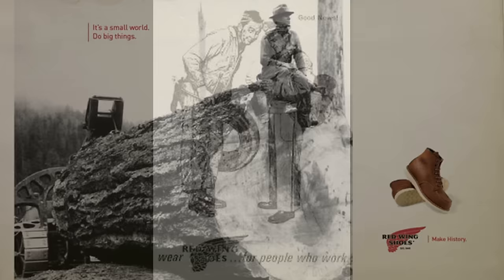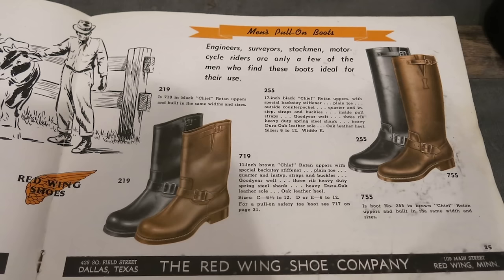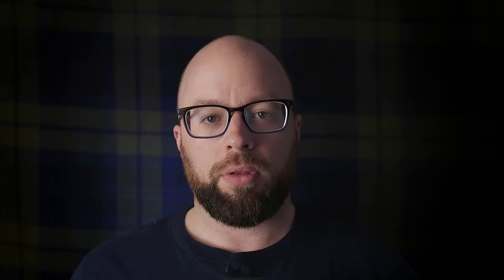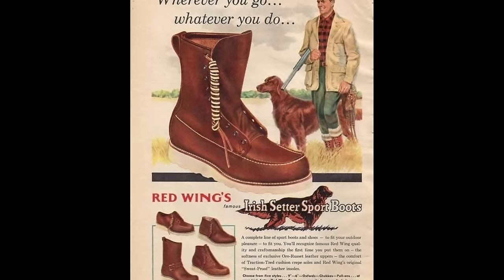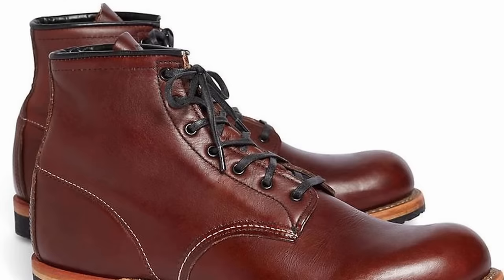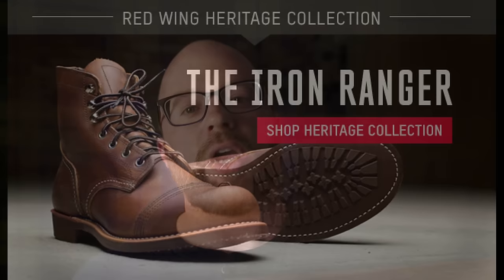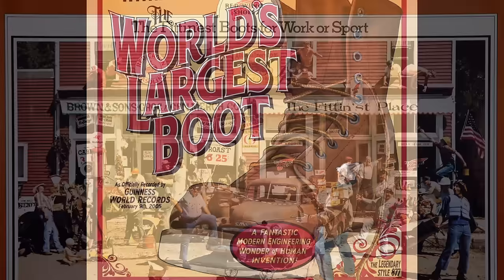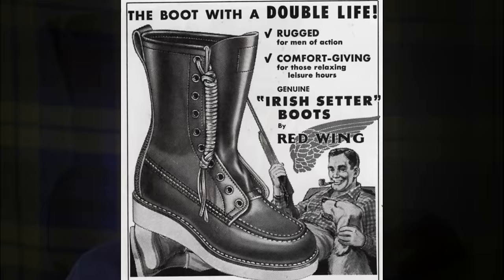The History of Red Wing Boots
Red Wing Shoes have a very cool history spanning over 100 years, beginning with Charles Beckman. He could find the boots which would fit his lifestyle, so like a complete badass, he made them! From those humble beginnings to a worldwide company Red Wing has come a long way. The Iron Ranger, the Moc Toe, Irish Setter boots, all the way to their Worx, and Vasque line, Red wing has a boot for everyone.

6. Made in USA Tee Shirt